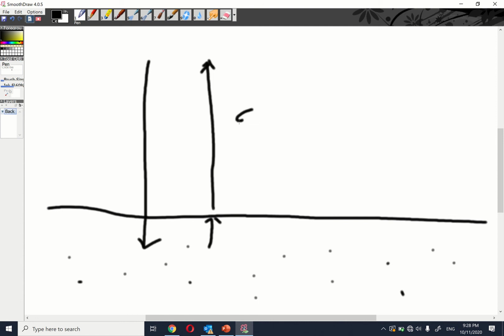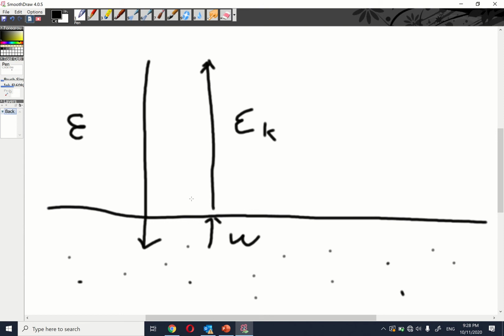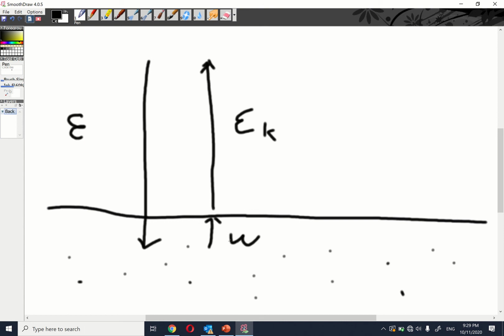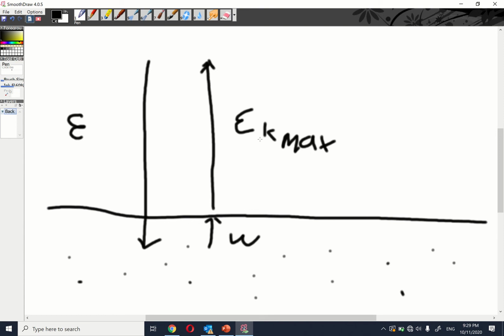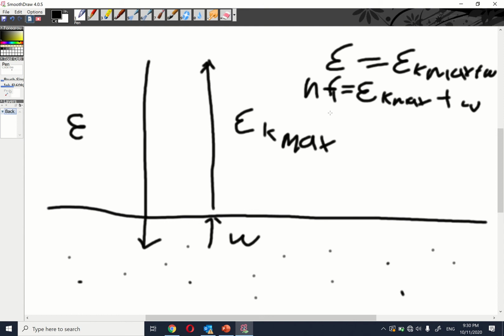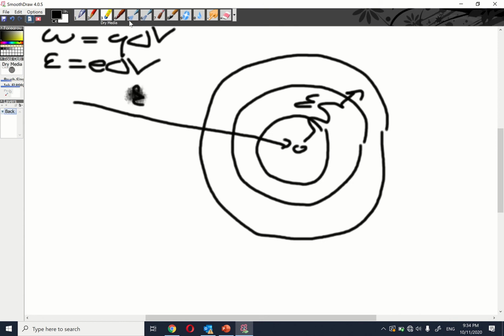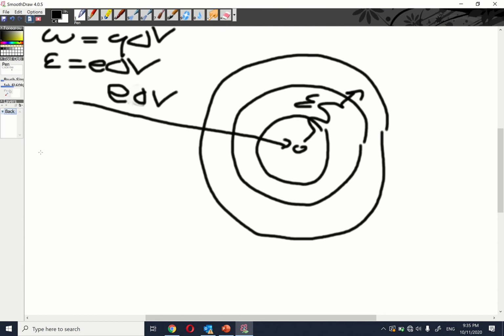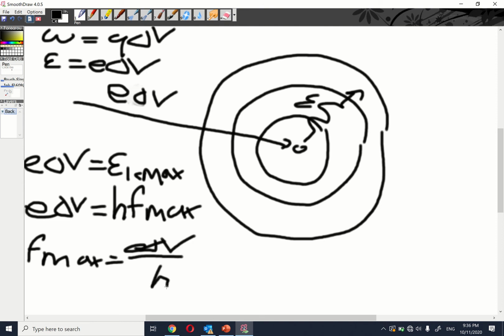Year 12 Physics / 3.2 Wave-Particle Duality